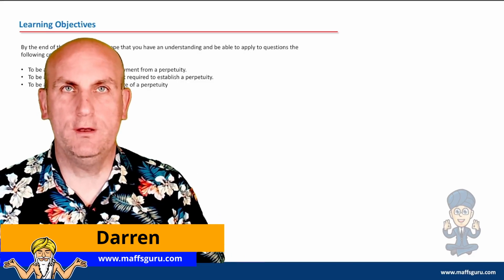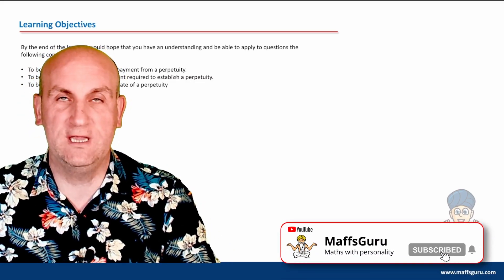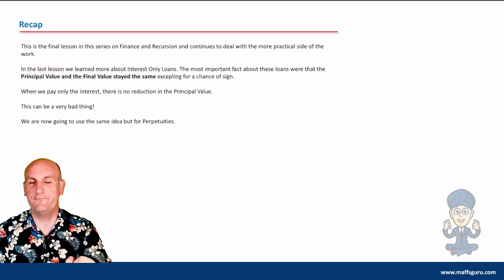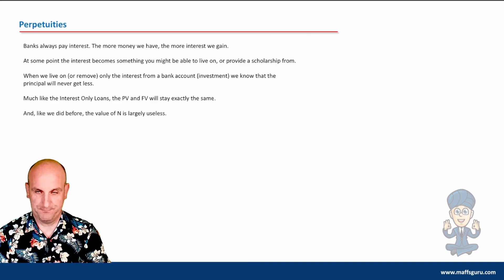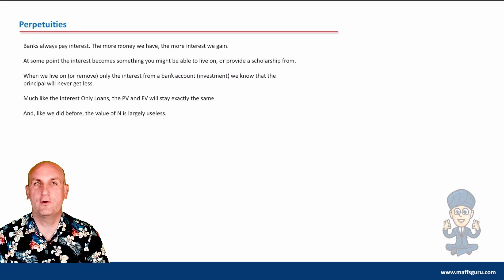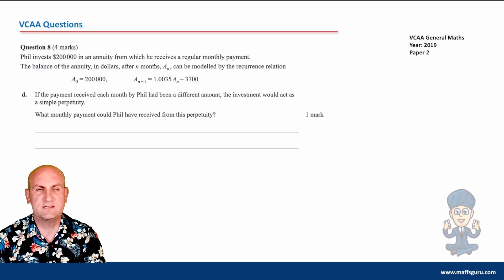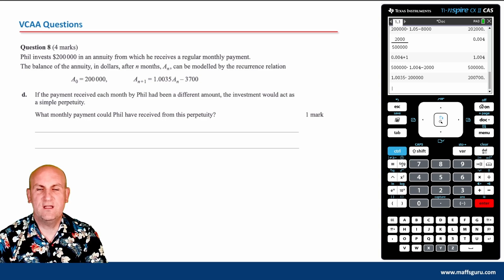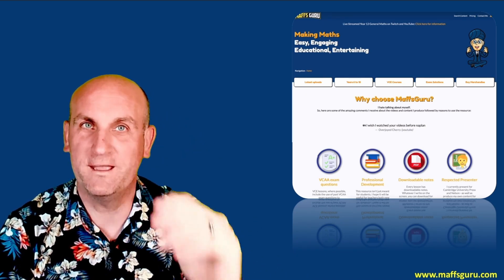Perpetuities | Year 12 General Maths | MaffsGuru.com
This is the final video in the series looking at Finance and Recursion. Perpetuities are a really important part of the course and one which seems to trick people in VCAA exams over and over again. This video looks to show you what a Perpetuity is and how we can use the Financial Solver (and by hand) to find the values of payments etc. There are a number of worked examples and VCAA worked examples too

00:07 Welcome
00:43 Learning objectives
00:48 Recap of past learning
01:17 Perpetuities
02:32 Perpetuities: The tricks
03:50 Example
06:20 Example 2
08:48 VCAA Question 1
10:13 VCAA Question 2
11:56 VCAA Question 3
14:41 VCAA Question 4